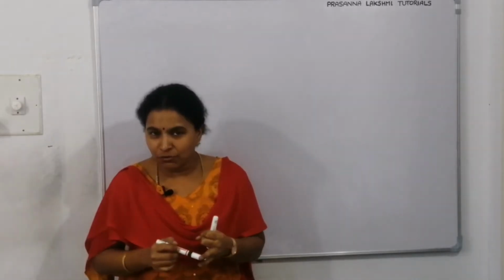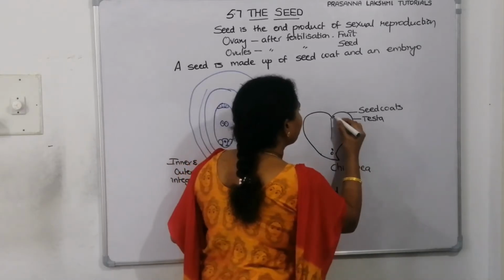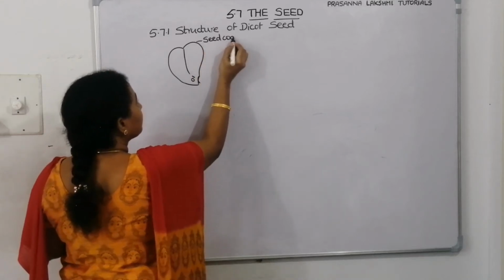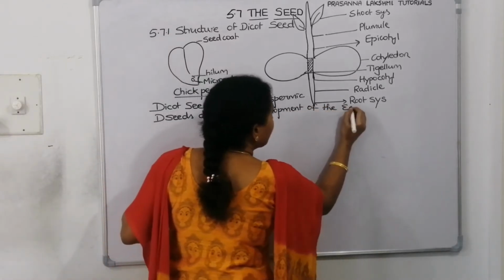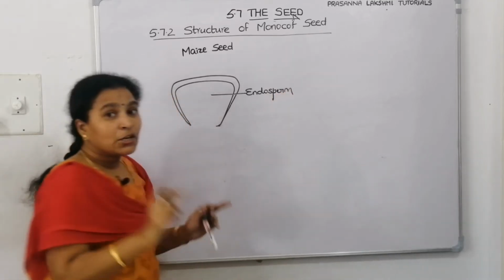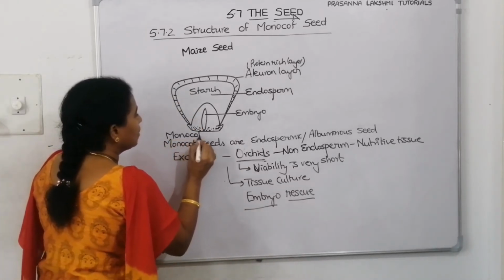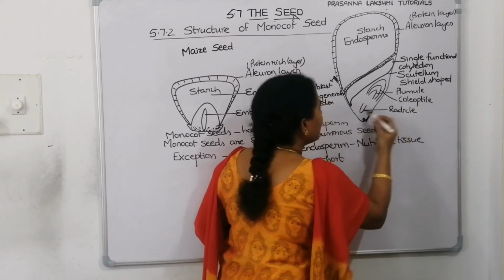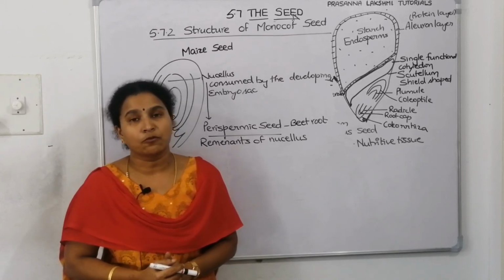MORPHOLOGY OF FLOWERING PLANTS lecture#20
Monocot and Dicot seed